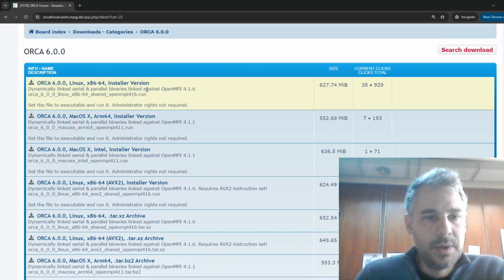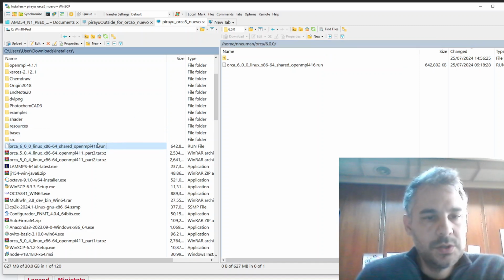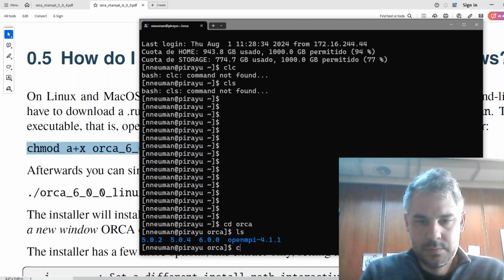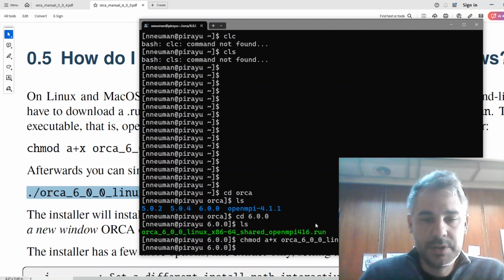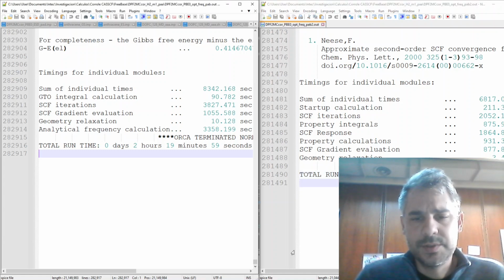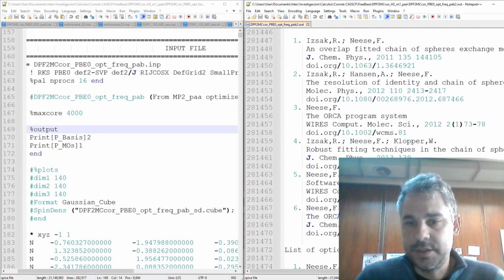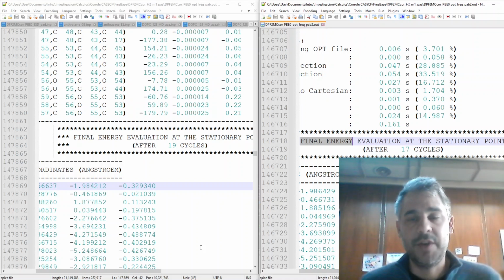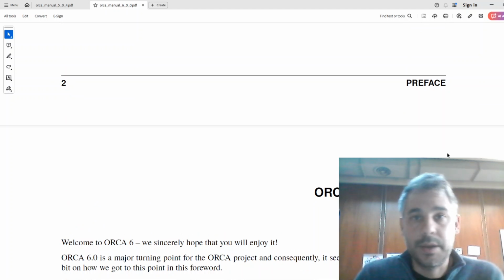Orca6 was released! How to download and install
I show where to download Orca6 from (orcaforum.kofo.mpg.de, you need to be registered), and how to install it using the installer. I did that on the linux HPC cluster I normally use for Orca5.
Then I compare the timings and efficiency of a geometry optimization performed on Orca5 and Orca6.